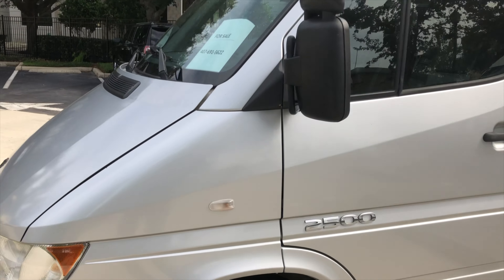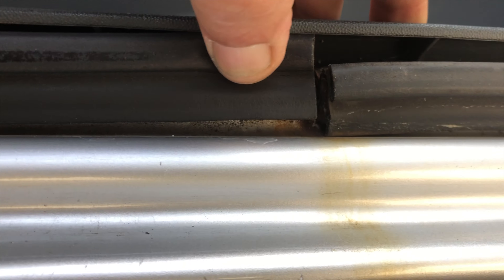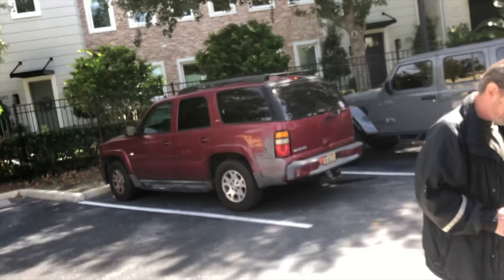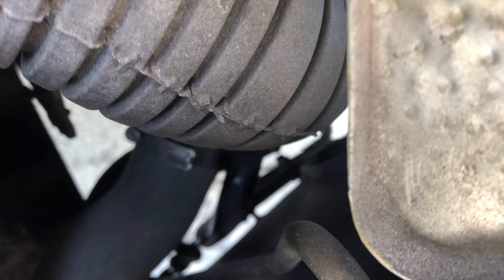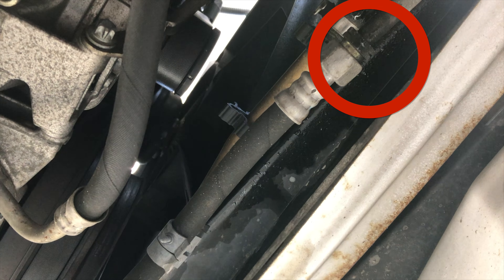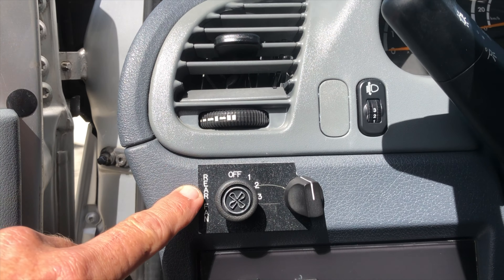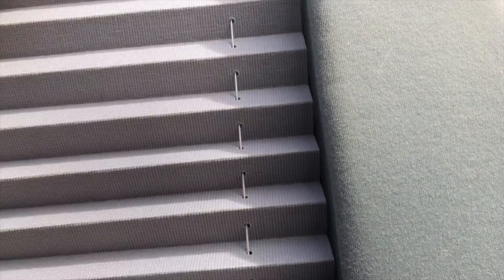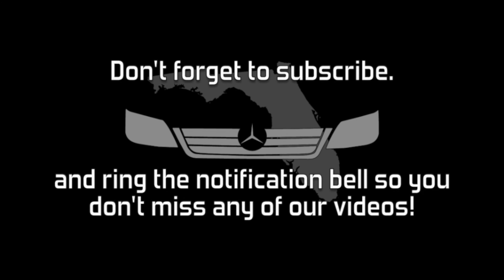Rolling Realtor T1N Silver Shadow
A FloridaVanMan viewer spotted this gem from across the country and asked us to take a closer look before he flew 3,000 miles. It is a fine example of the classic Sprinter and I felt it was deserving of a classical masterpiece soundtrack. Credit: YouTube Library and Beethoven.

MISC LINKS